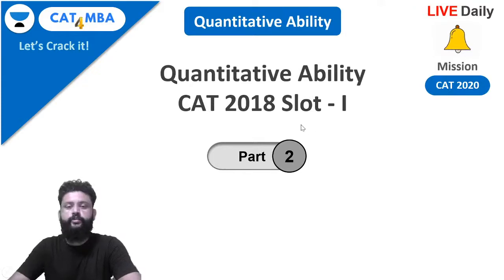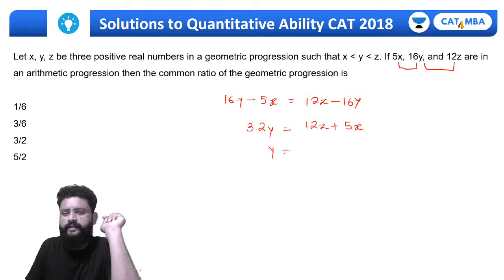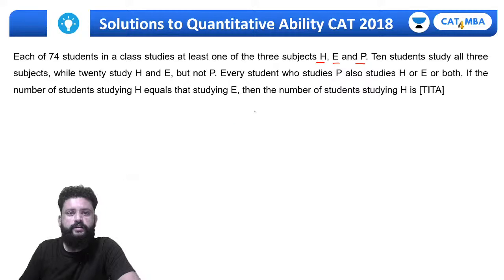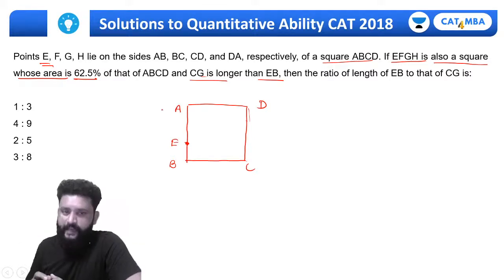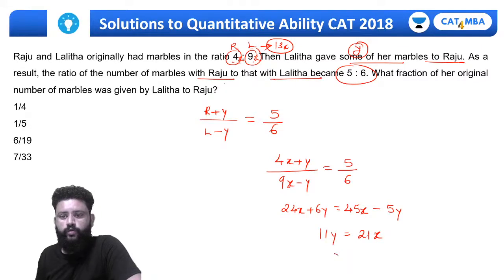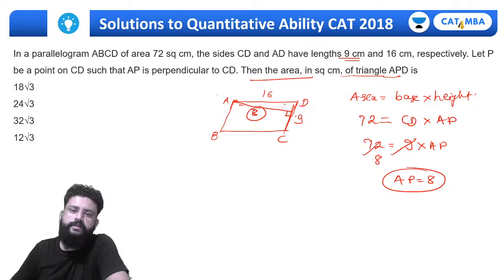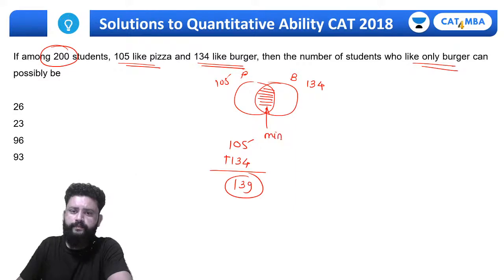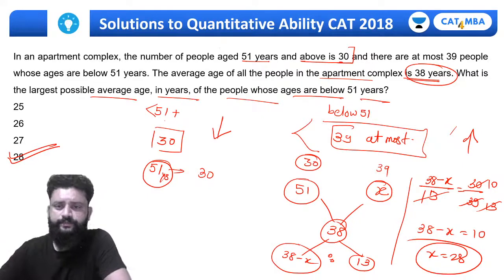L6 | QA - CAT 2018 Slot 1 - Part II | Solutions to QA - CAT 2018 | Unacademy CAT4MBA | Shyam Jagrut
In this session, Mr Shyam Jagrut will explain the concept of  "Basics of Maths, CAT quant previouse year CAT questions, How to increase Calculations speed,
CAT 2020 Preparations, Speed Calculations, MBA Entrance Prep, Quantitative Aptitude for CAT 2020"

1. Learn from your favourite teacher
2. Dedicated DOUBT sessions
3. One Subscription, Unlimited Access
4. Real-time interaction with Teachers
5. You can ask doubts in the live class
6. Limited students
7. Download the videos & watch offline